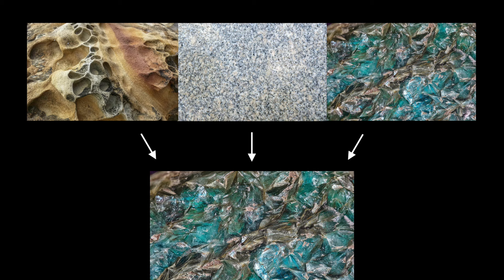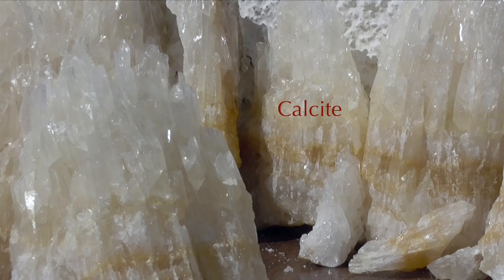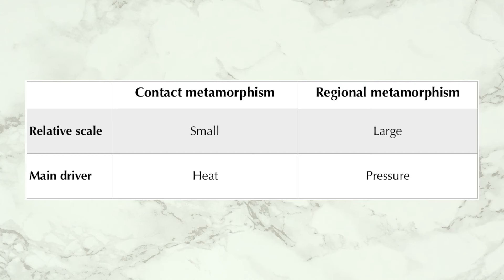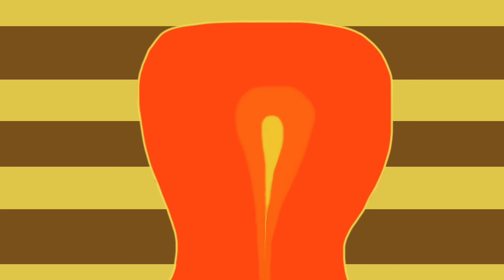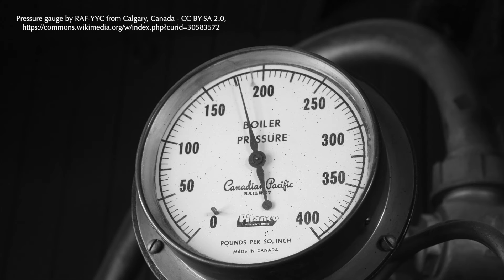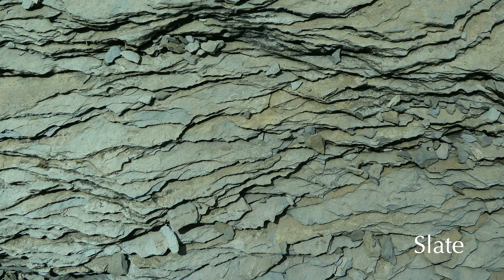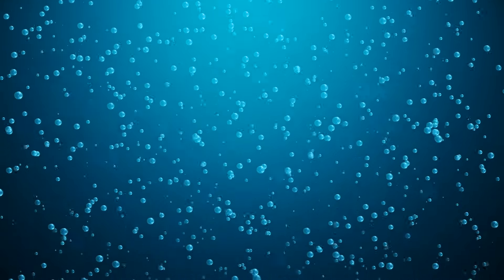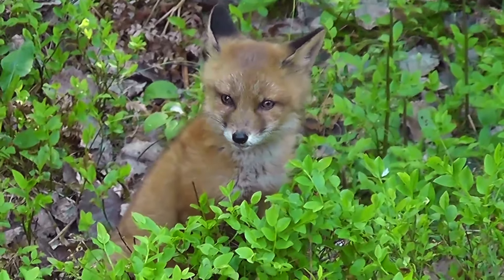Metamorphic Rocks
A guide to the processes of contact metamorphism and regional metamorphism, with examples of the rocks they produce.

All imagery used, unless otherwise specified, is my own work or exists in the public domain.

Music credits (all public domain):
'Get Back Up' - Silent Partner
'The Anunnaki Return' - Jesse Gallagher

Thank you for your support! I am a happy foxy-woxy.  ^_^